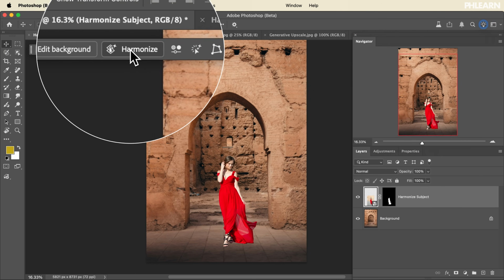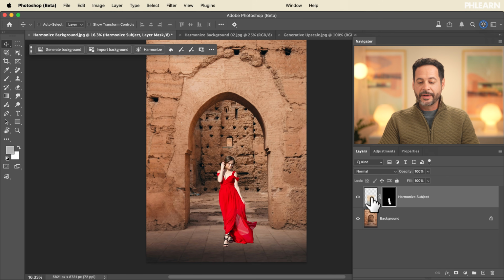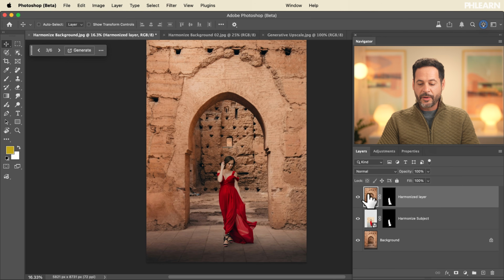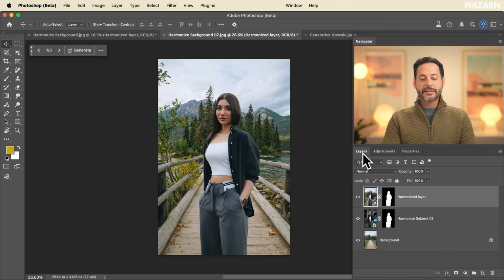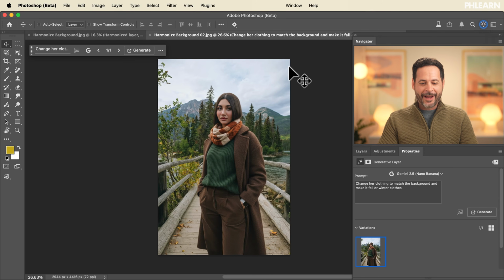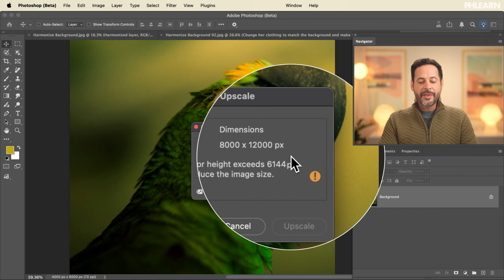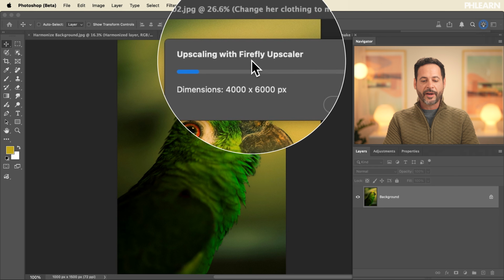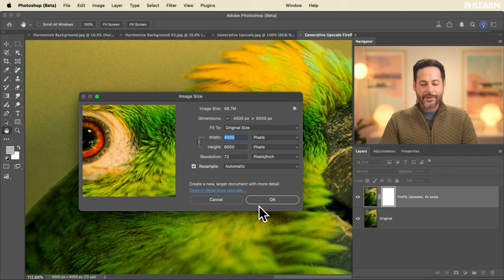How to Use the Harmonize & Upscale Tools in Photoshop | 10 Days of AI FREE Series - Day 6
▶ Download the 5 sample images and 3 PSDs for this tutorial (free with a PHLEARN account)

Learn how to instantly blend subjects into new backgrounds using the powerful Harmonize tool in Photoshop, matching color and lighting realistically. Plus, discover Generative Upscale to enlarge your smaller photos with AI, filling in missing detail for stunning, high-resolution results.

CHAPTERS
0:00 Harmonize and Generative Upscale Intro
0:45 Harmonizing a Subject Into a Background
4:05 Combining Harmonize With Nano Banana
7:43 Introducing Generative Upscale
9:35 Upscaling a Photo With AI

THE STEPS
1. Cut out your subject with Remove Background, then place and resize them into your new scene.
2. Click Harmonize in the contextual taskbar, then generate multiple variations to match lighting and color.
3. Select your entire image, then use Generative Fill with a partner model to change clothing or details to match the new background.
4. Resize your image so its long edge is under 1500 pixels, then use Generative Upscale at 2x or 4x to enlarge it with added detail.

Go deeper with the PHLEARN PRO course “How to Create an Epic Composite: A Dark Force (2026 Edition)”

Master skin tones and color grading in the new PHLEARN PRO course “Skin Tones, Color Grading & Presets in Photoshop & Lightroom”